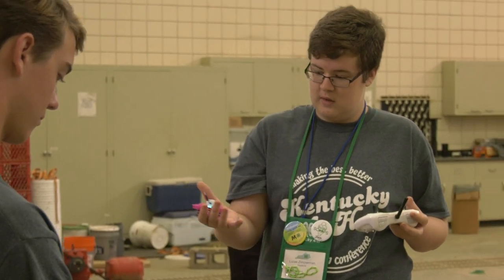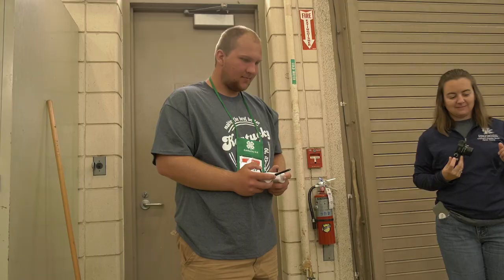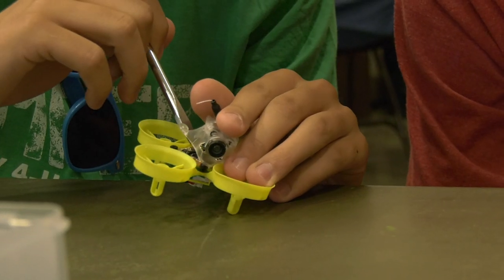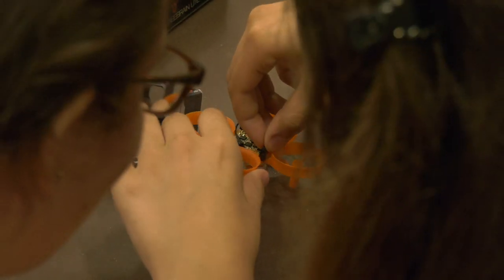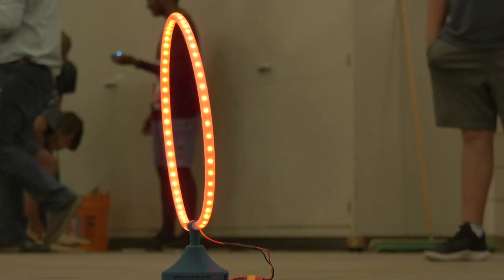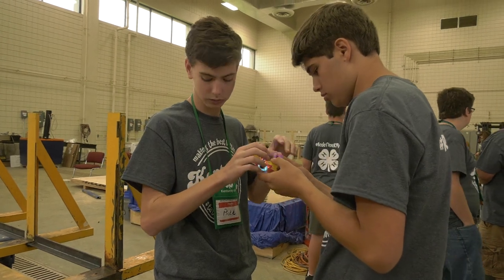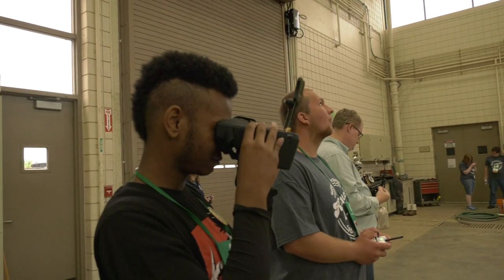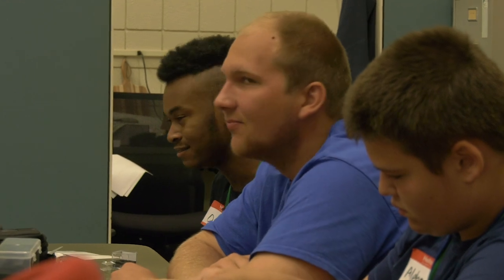Drone Day at 4H Teen Conference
Drone Days
University of Kentucky Agricultural Communications Specialist and photographer Matt Barton saw an opportunity. A drone fanatic and licensed UAV pilot himself, Matt enjoys building and flying drones with his two sons. When he realized that there was no teaching in place in the Kentucky 4H curriculum for the fast-growing industry of drone flying, Matt knew he needed to ignite the change. At this year's Kentucky 4H Teen Conference in Lexington, Matt helped teach a group of visiting high school students how to build and fly micro drones, giving the students a hands-on education in how drones work from the ground up.